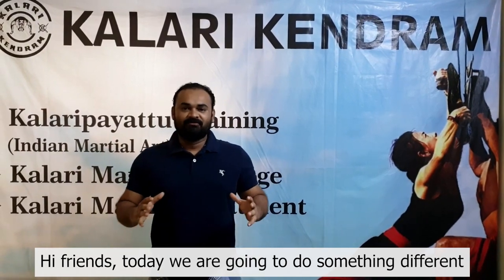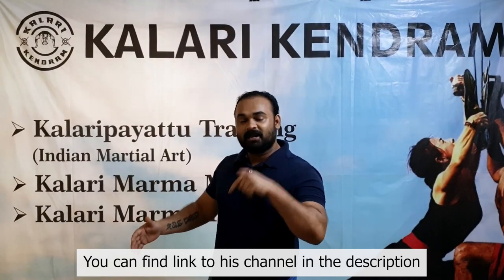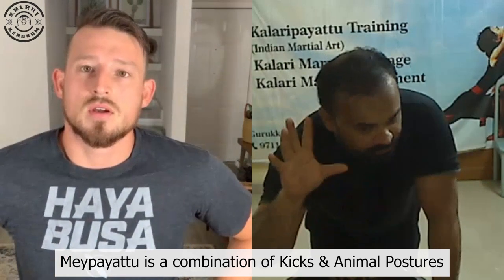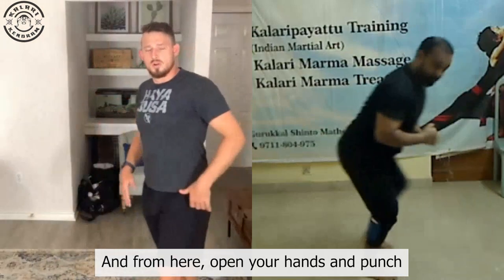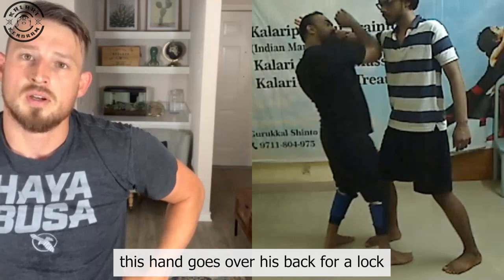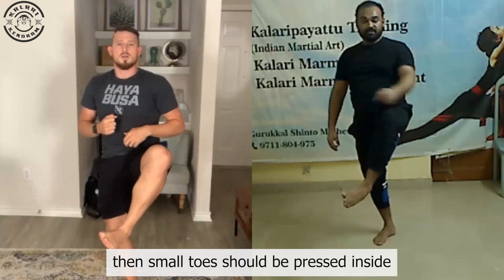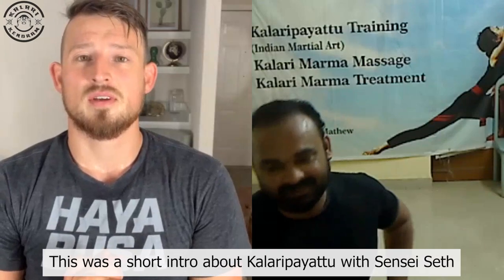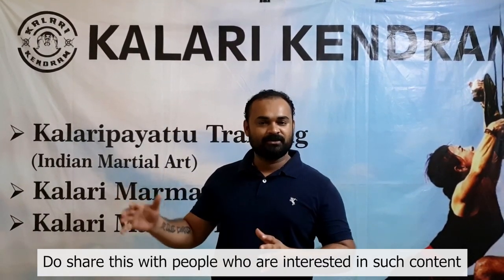KARATE MASTER LEARNS KALARIPAYATTU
With the hard work of all the kalari ancestors and the generations later them , after almost losing its significance, kalaripayattu has come back to the place where it deserves to be. And the best affirmation to this is the growing curiosity amongst the people of all interests from around the world.

Few days back, @Sensei Seth, a renowned Karate Master and my good friend now, contacted me regarding his curiosity towards this ancient most art and I immediately agreed to teach and interact with him regarding both our arts. A great experience it was!
How it went?
See it for yourself ⬆️